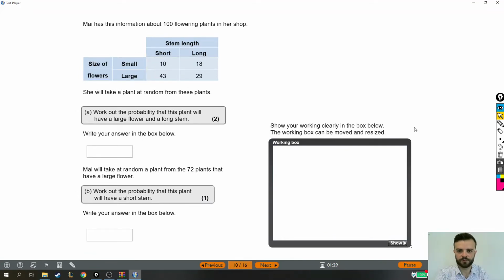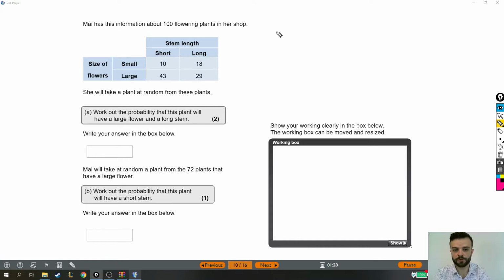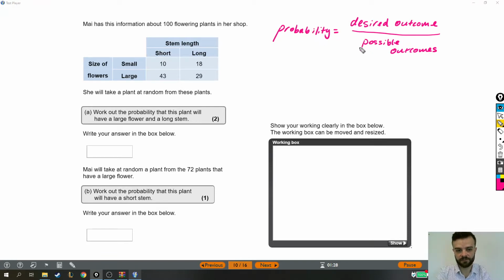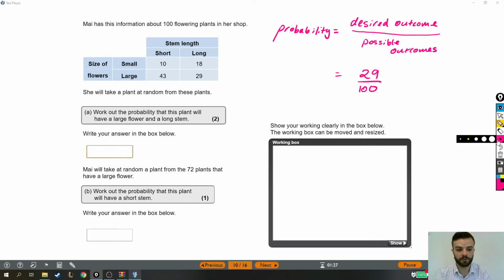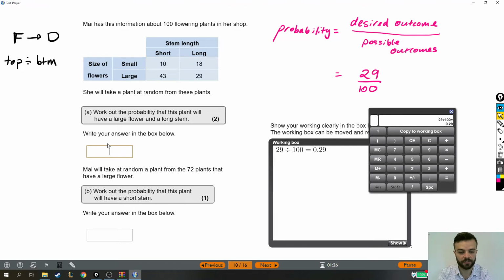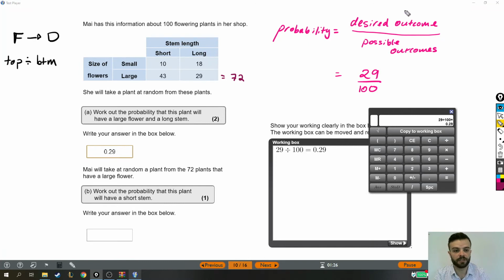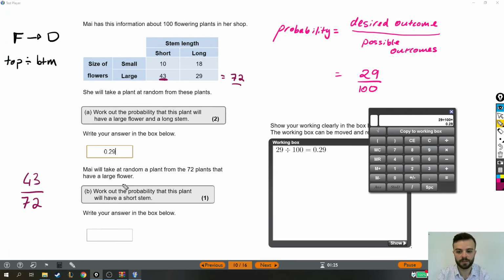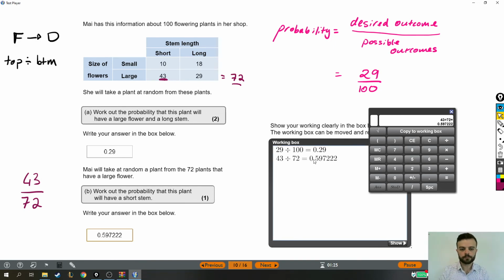Functional Skills Maths Exam Solution - Level 2 Practice Test 1 - Question 10